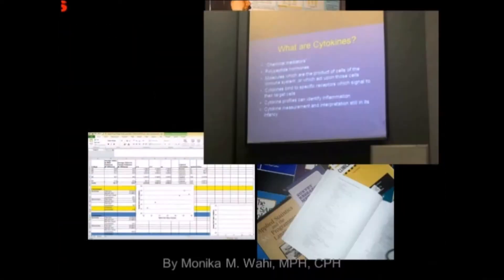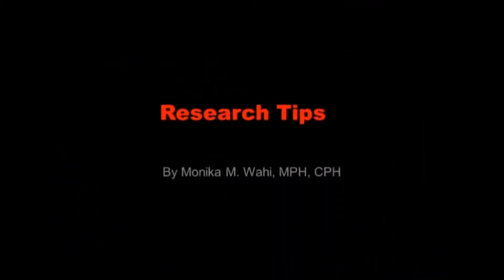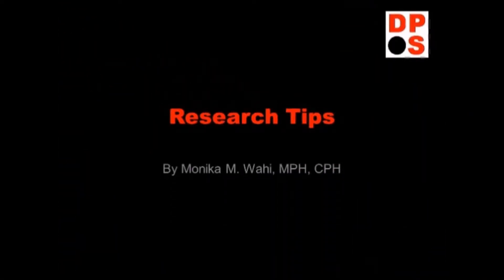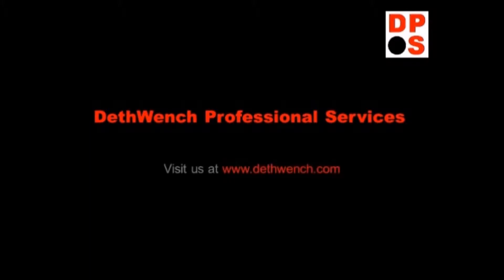Introduction to "How to do Survival Analysis in R"